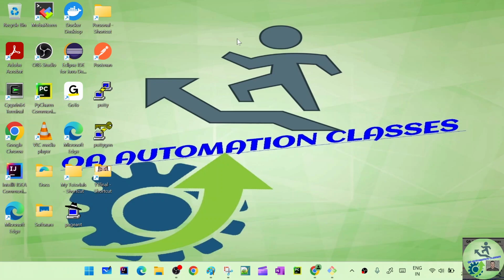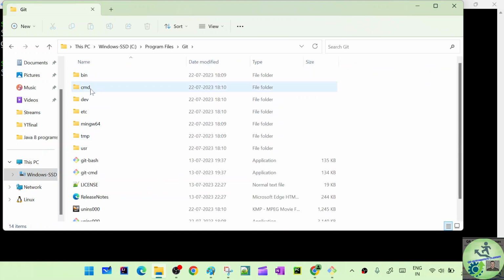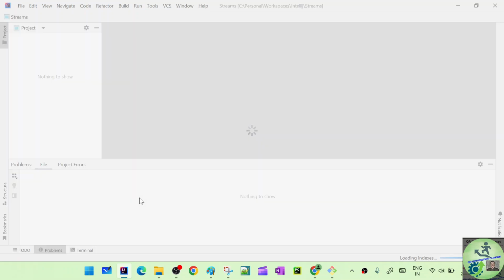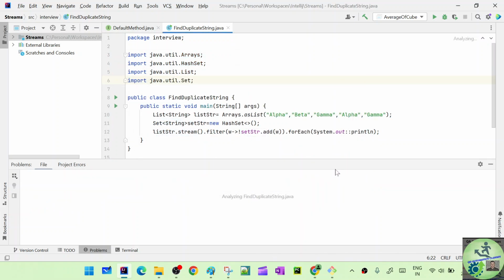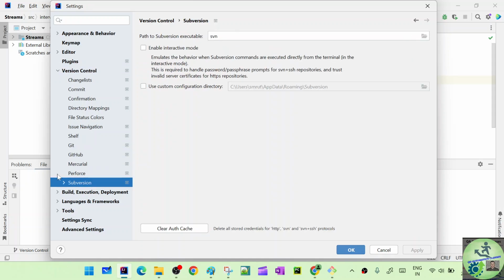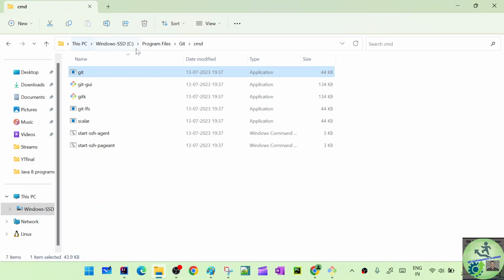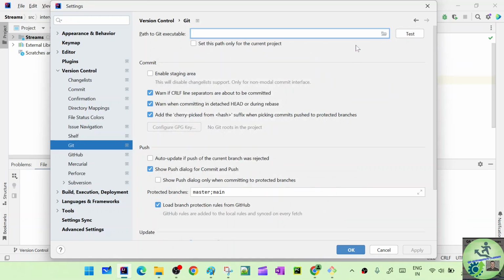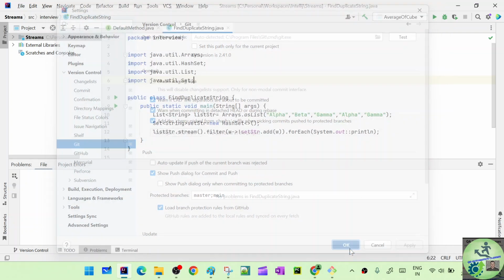2. Integrate Git With IntelliJ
Your Queries -
git,
intellij idea,
intellij git,
intellij,
intellij git tutorial,
intellij java,
intellij idea tutorial,
intellij version control git,
integrate git with intellij,
how to use git in intellij idea,
intellij idea tutorial java,
setting up git in intellij idea,
how to create git branch using intellij idea,
git branch intellij idea,
intellij idea (software),
how to clone git project in intellij idea,
intellij idea clone git repository,
git branch intellij,
git and intellij,
git,
introduction to git,
git tutorial,
git introduction,
learn git,
git basics,
git explained,
git commit,
introduction to git remotes,
git init,
git push,
git training,
github introduction,
git merge,
introduction to github,
install git,
git branching,
git add,
git reset,
git clone,
git course,
devops git,
intro to git,
gitlab,
bitbucket,
github